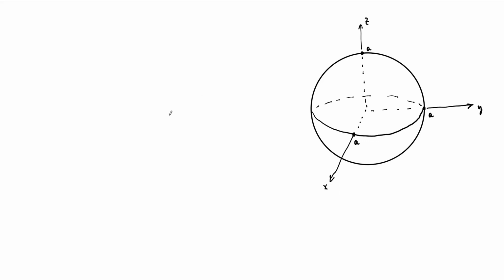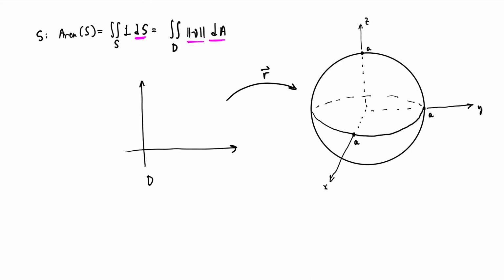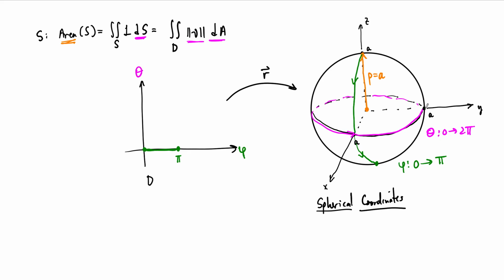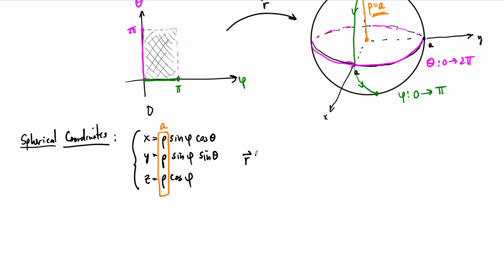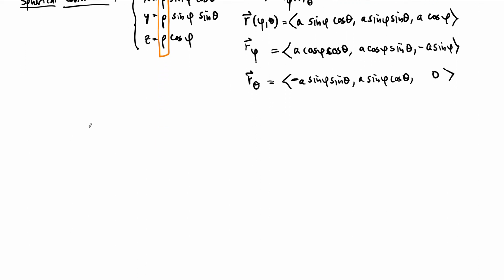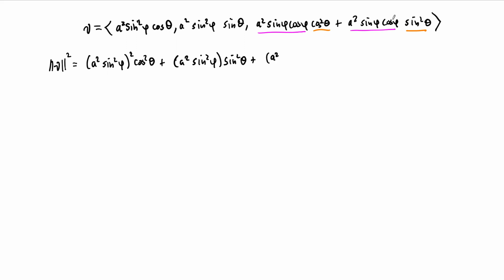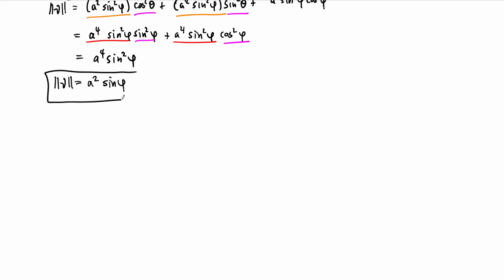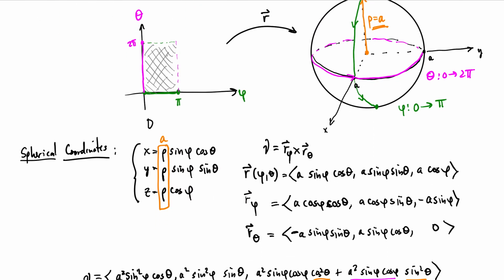Example: Surface Area of a Sphere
We compute the surface area of a sphere by regarding it as a parametrized surface in R^3.